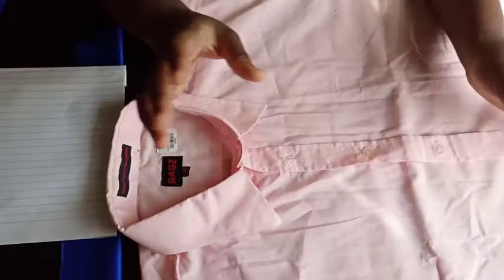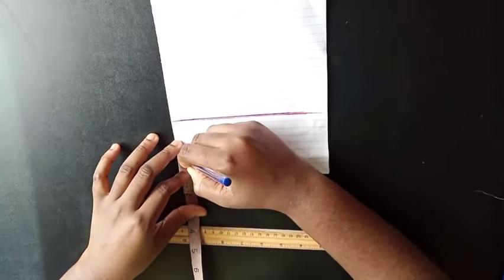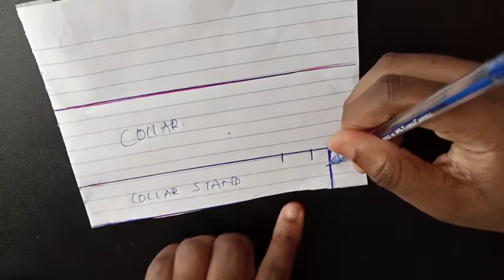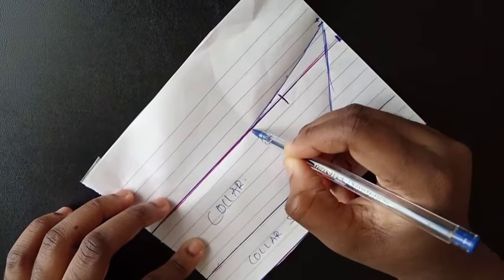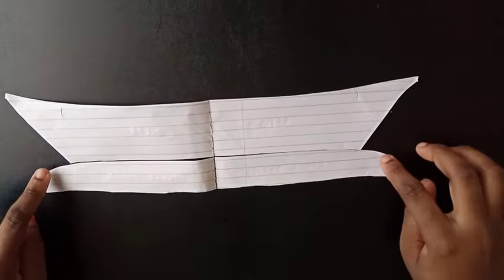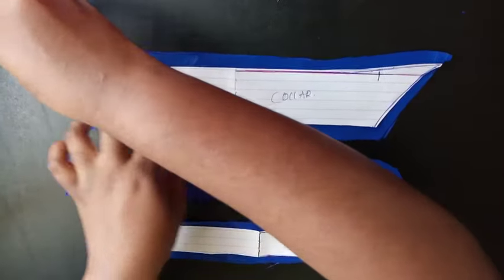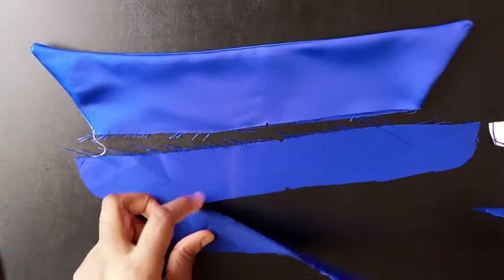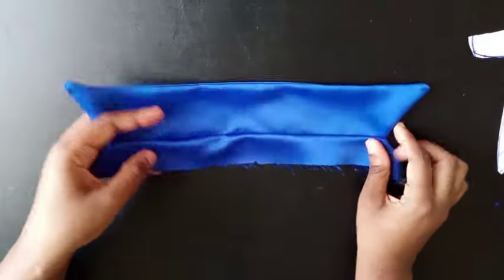Easiest shirt collar tutorial. 2 simple methods